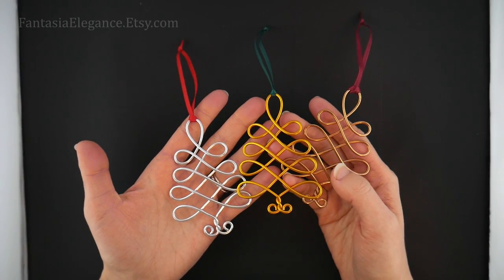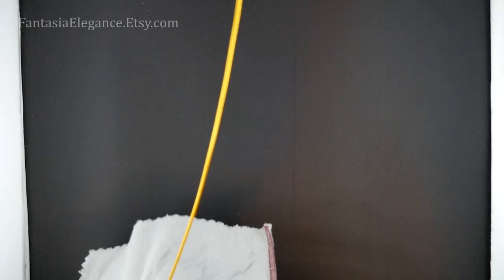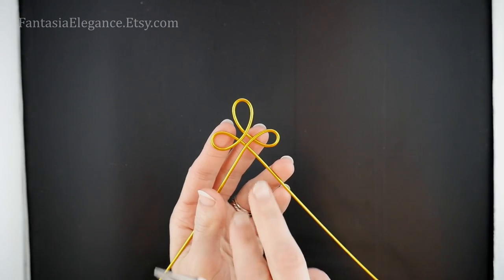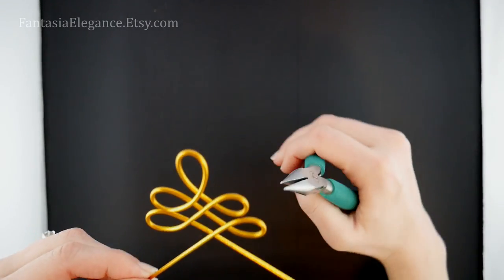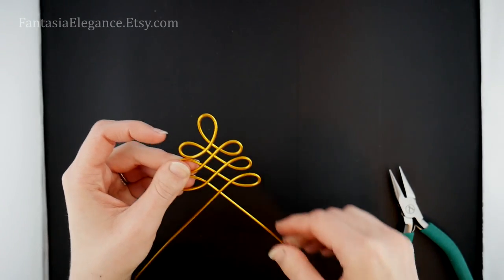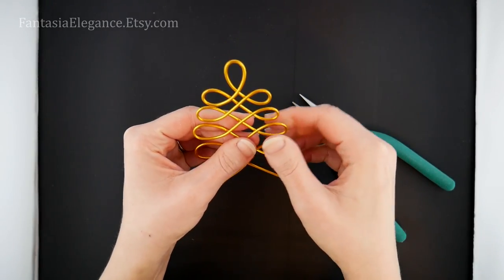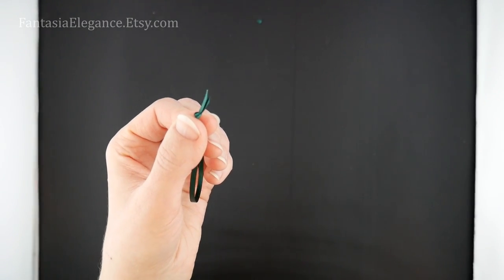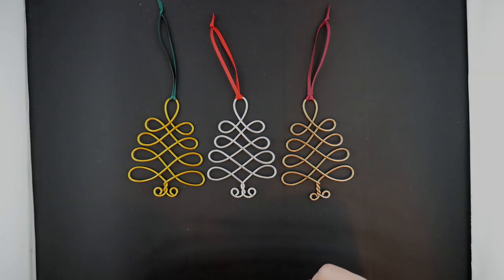Celtic Christmas Tree Ornament Tutorial | Quick and Easy Holiday DIY Gifts and Stocking Stuffers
Learn how to make my version of the classic Celtic Christmas tree motif in this beginner-friendly wire wrapping tutorial.

Materials:

30 inches of 12 gauge round aluminum wire
1/8" wide satin ribbon, about 8" (optional)
Fray Check or clear nail polish

Tools Used:

Chain Nose Pliers (I used Wubbers chain nose

Flush Cutters (I use Xuron Maxi Shear

Ruler/tape measure

Jewelry Polishing Cloth or rag